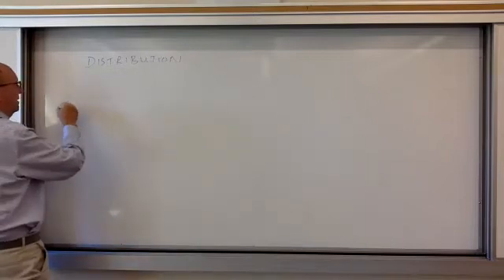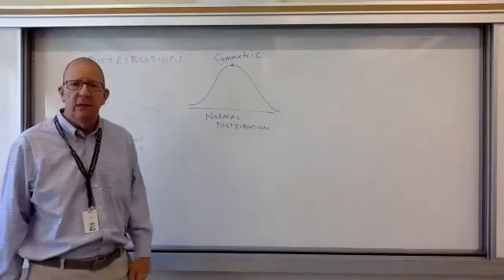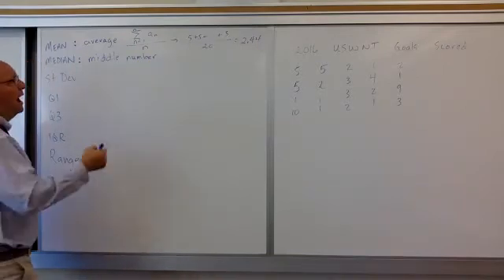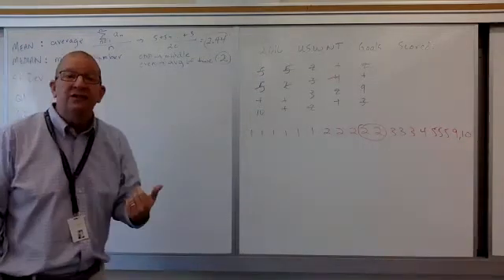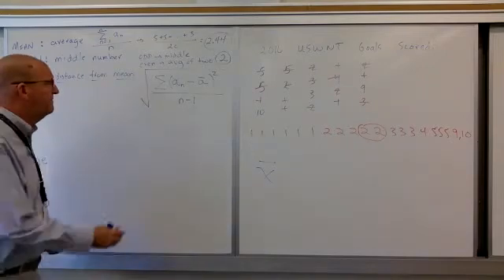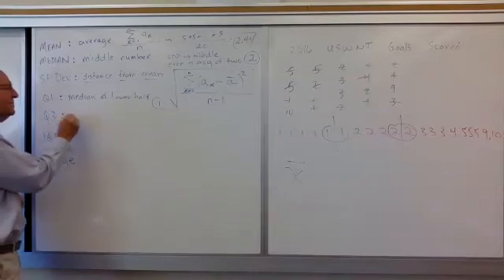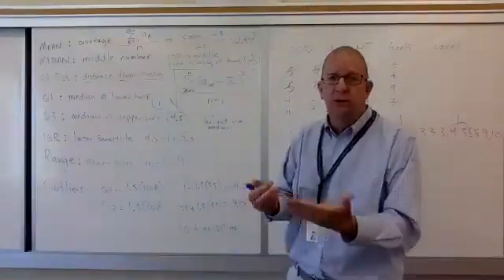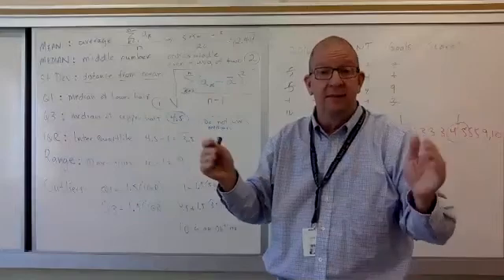Measures of Center Part 2